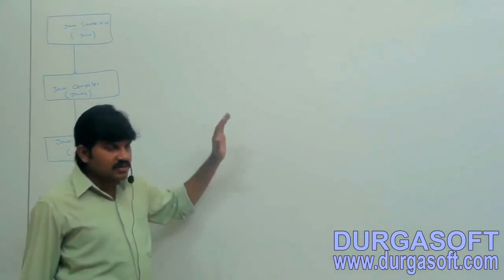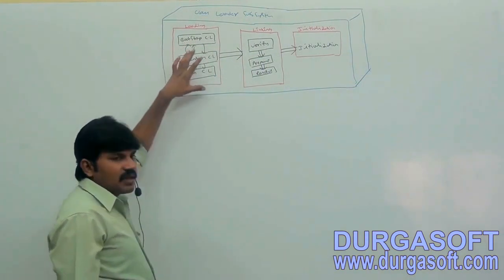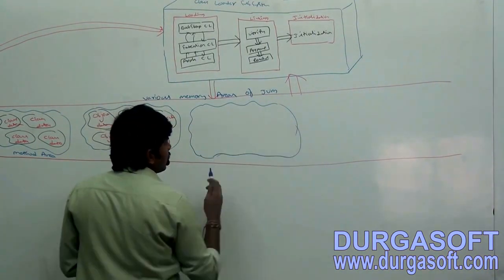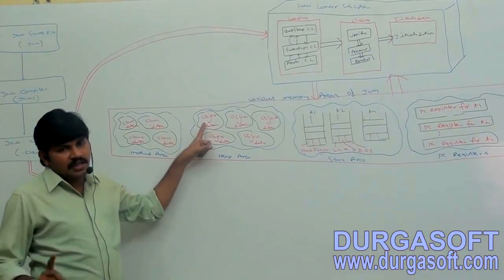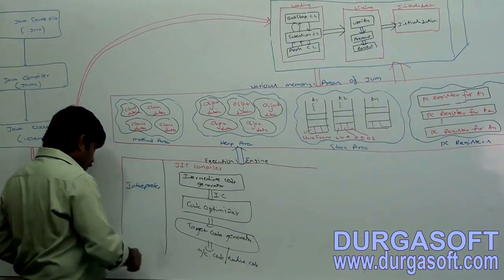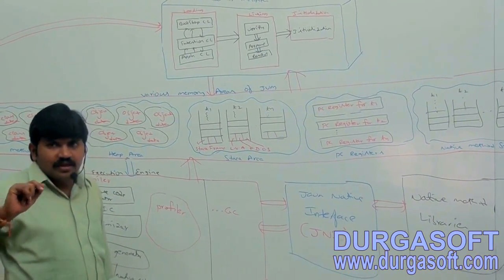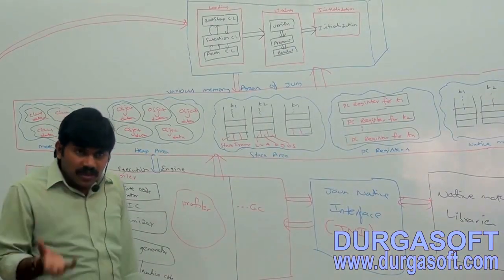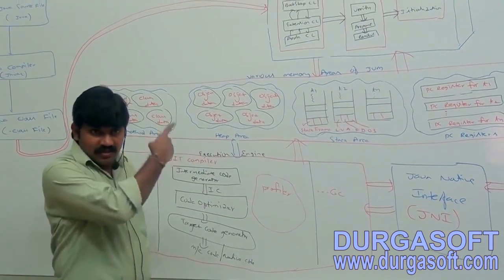JVM Architecture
Hey Guys ..This Is JVM(Java Virtual Machine) Video Here You Can Enhance Your Knowledge...And You Can Present Your Self Much More Better In  Java Environment...This One Is Durga Soft Video